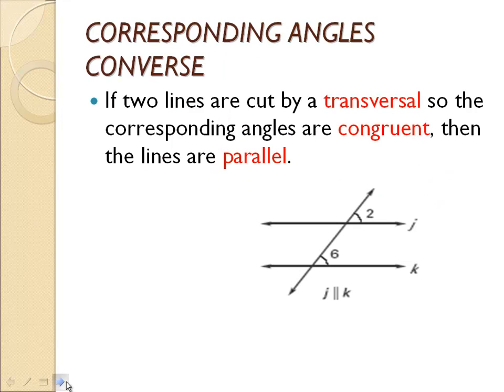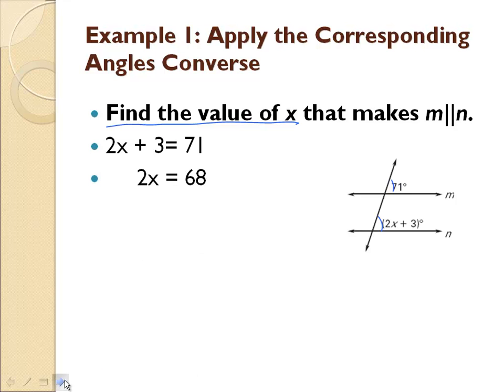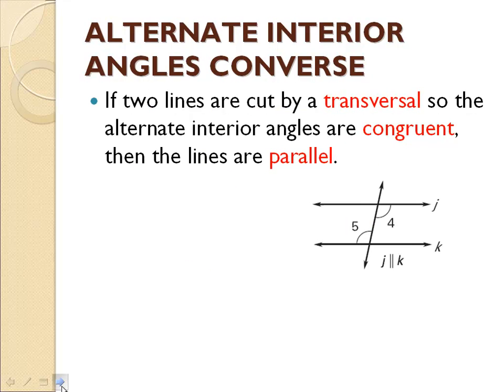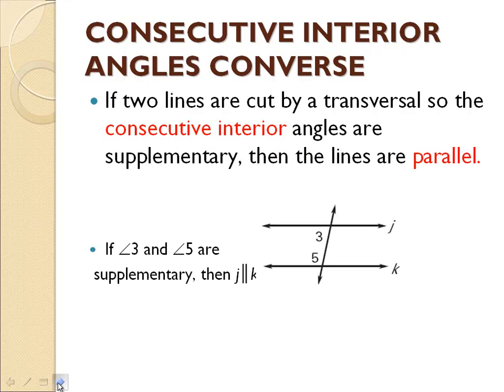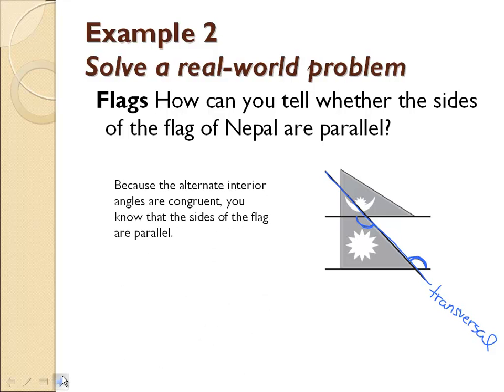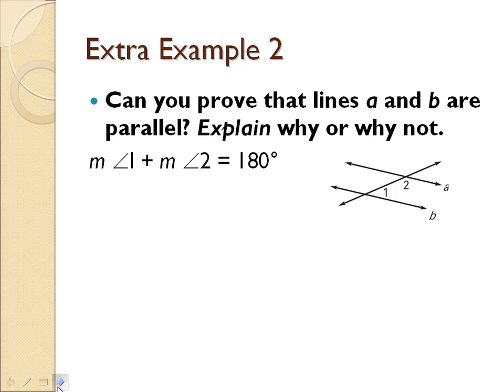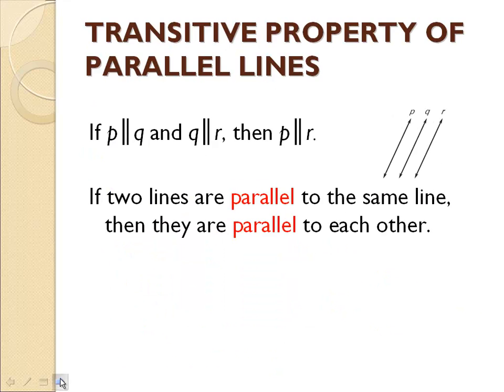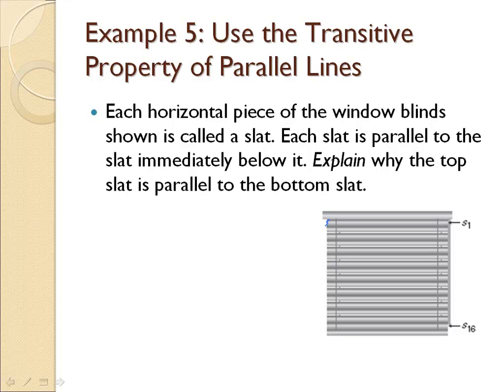3.3 Prove Lines are Parallel.mp4